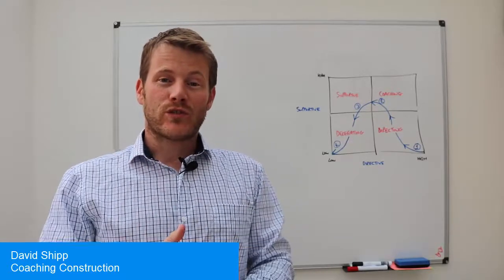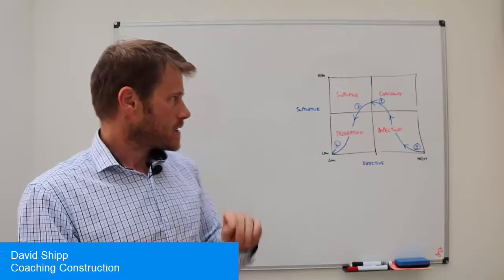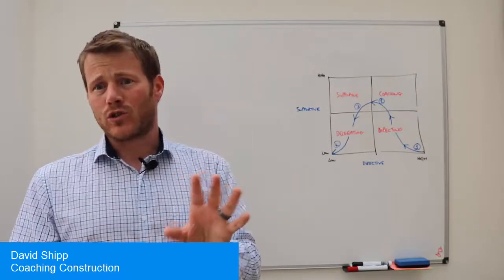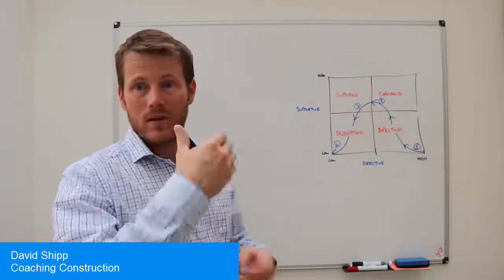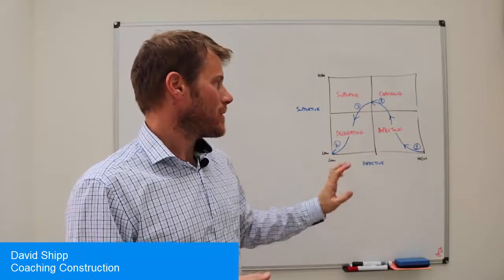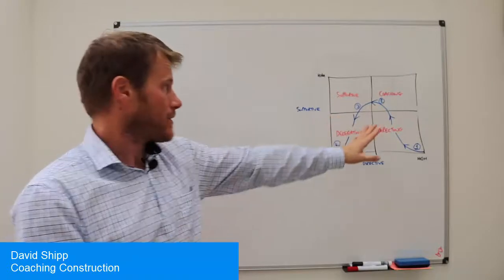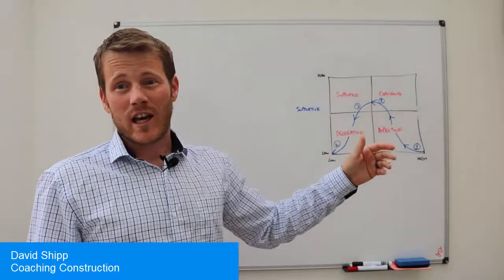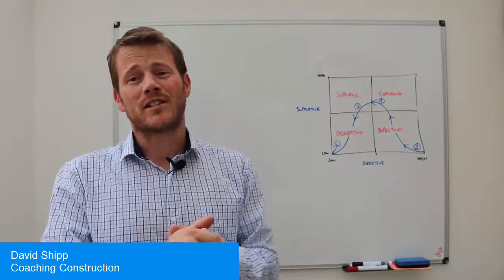Situational Leadership (3 of 3) - Coaching Construction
As the construction industry’s most innovative management development company, the team at Coaching Construction can help you and your organisation create and maintain the conditions where your employees are fully engaged and deliver their best performance.

With a mix of bespoke experiential, interactive and engaging coaching and training, Coaching Construction partners with organisations to develop strategies to hire the right people, develop employee’s strengths and enhance employee’s well-being.